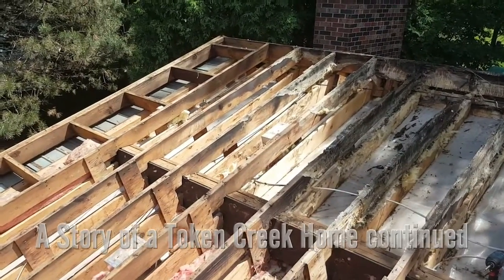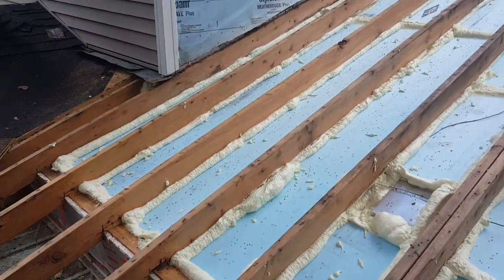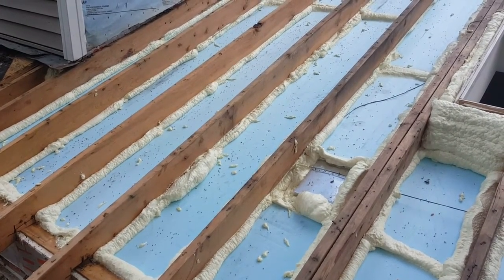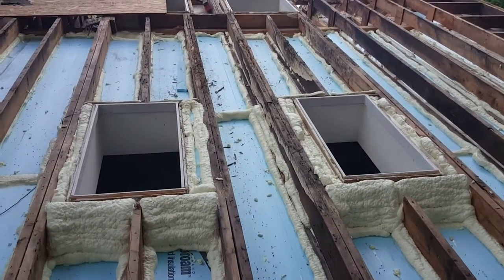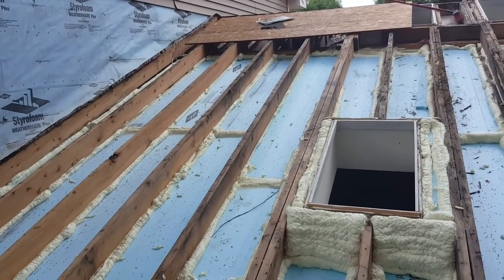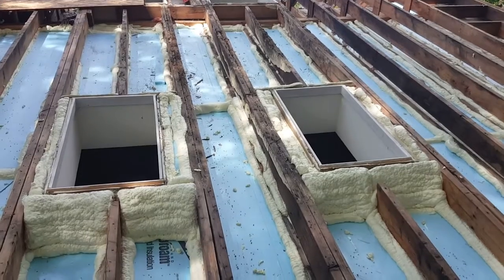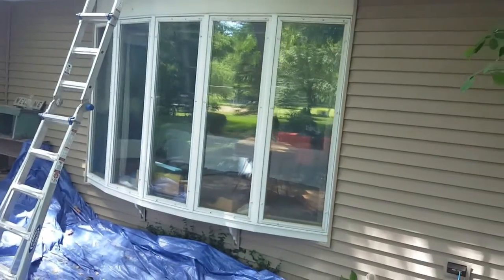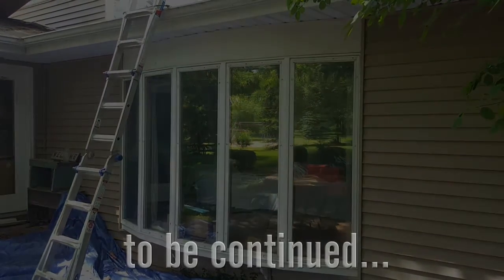Token Creek Roof Repair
Have you ever experienced anything like this with your home? We certainly hope not! This video demonstrates why our process is so important to us.